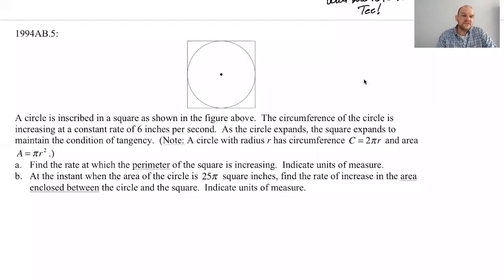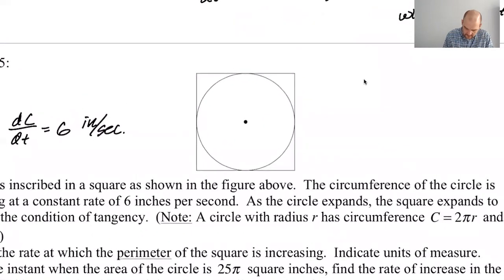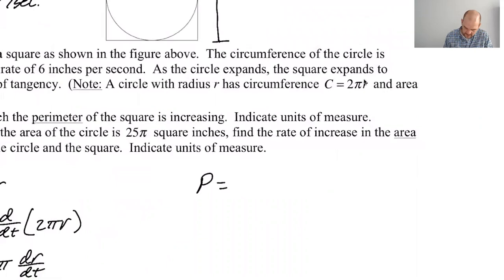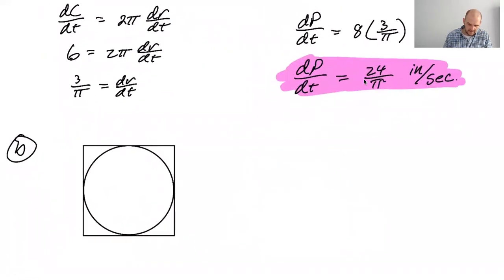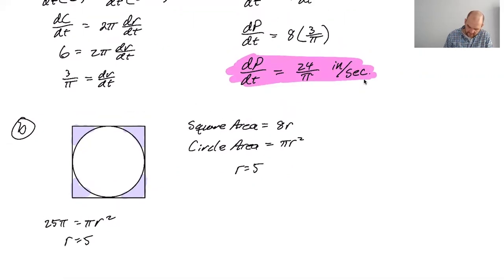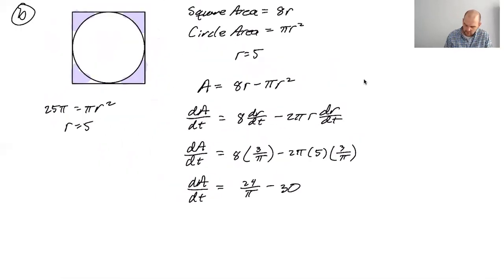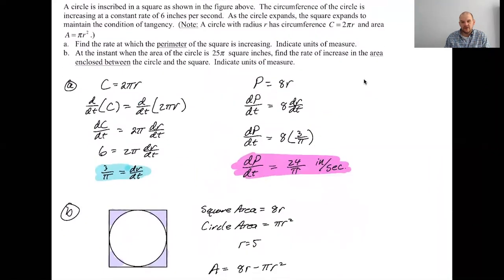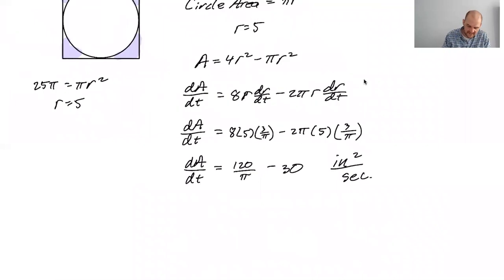1994 AP Calculus Exam FRQ AB #5 & BC #2 (Related Rates)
This problem involved related rates!  A circle is inscribed in a square and remains tangent to the square as both increase in size.  We find the rate of change of the perimeter of the square and the rate of change of the area between the two.  (I struggled to set this up because I confused area and perimeter, but I kept thinking it through and eventually got it!)